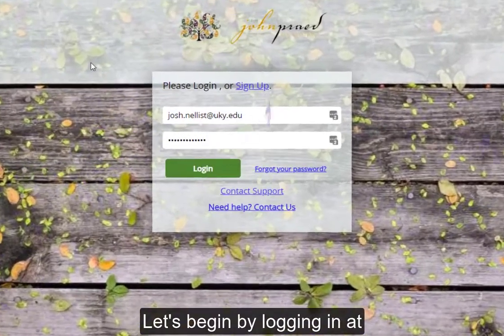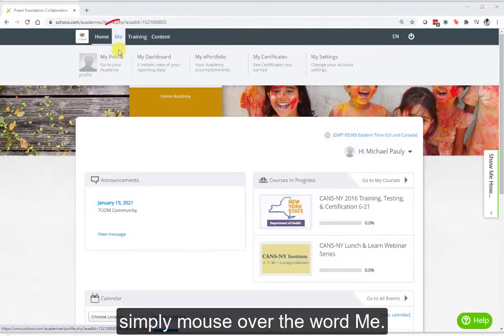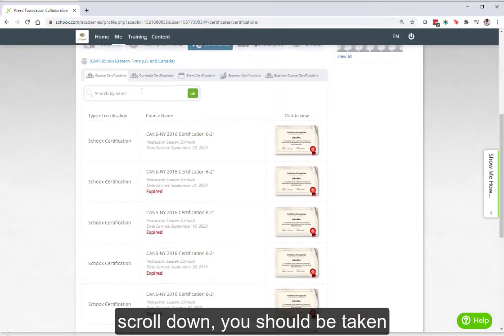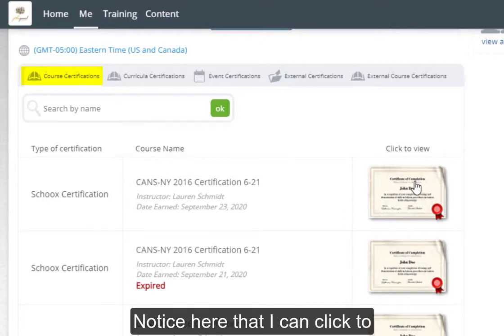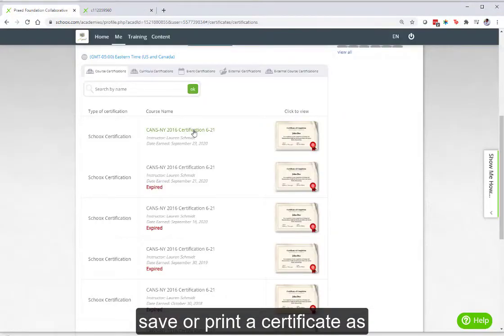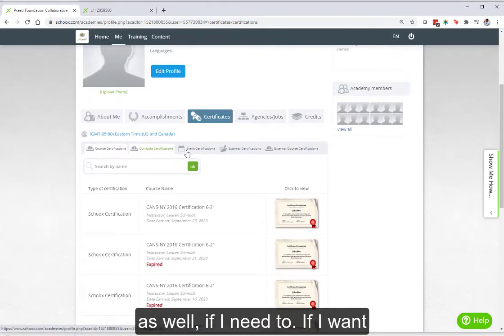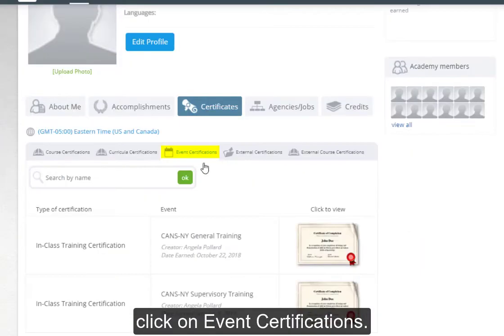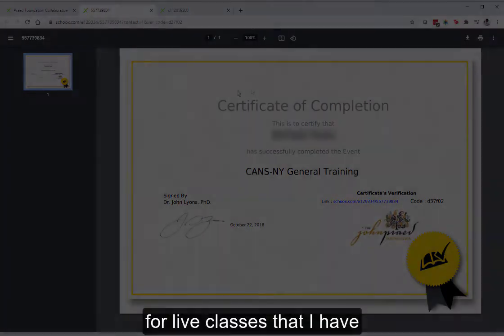TCOM Training Tips #4 - Finding your certificate on TCOMTraining.com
This video will walk you through how to find your certificate